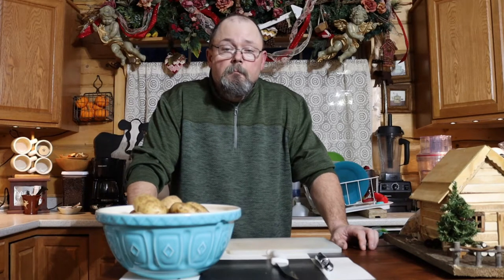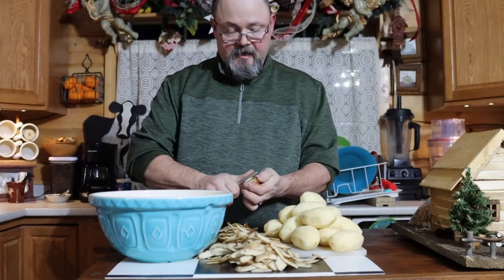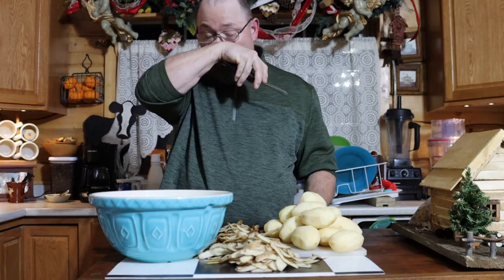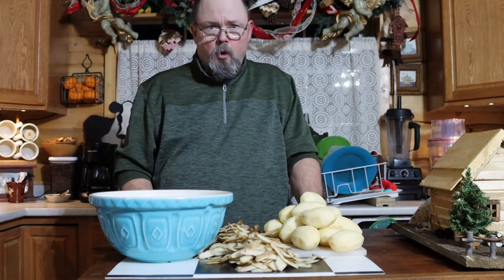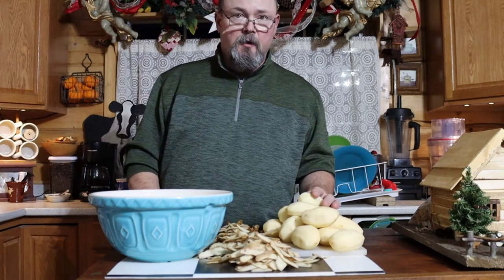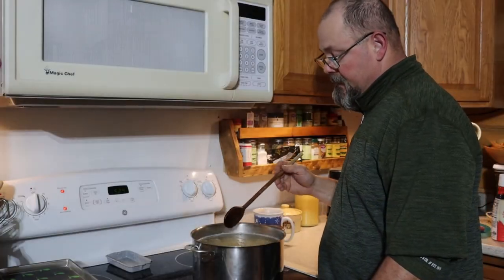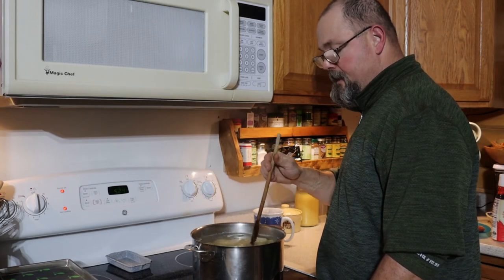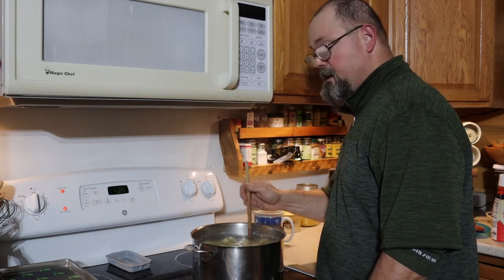Easy Garlic Mashed Potatoes made with Goat Milk from the homestead.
This video describes how we make Garlic Mashed Potatoes on the homestead.  And leads into the next video of Freeze Drying Garlic Mashed Potatoes for any occasion.

5 lbs peeled  and chunked potatoes
1 stick butter
5 cloves garlic, finely chopped
1C goat's milk

Place taters in large pot and bring to a gentle boil for 30-45 minutes, taters should be fork tender.
Drain taters and add butter and chopped garlic.
Add Goat Milk 1/4C at a time, mixing well.
Mash taters until paste.